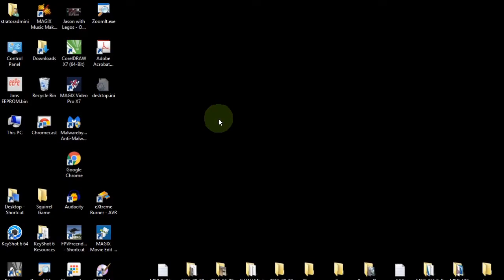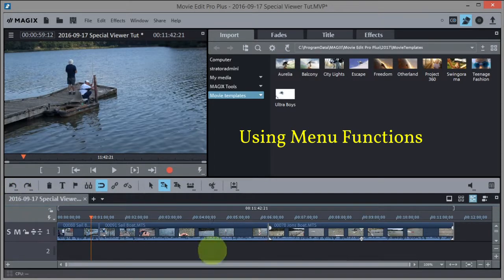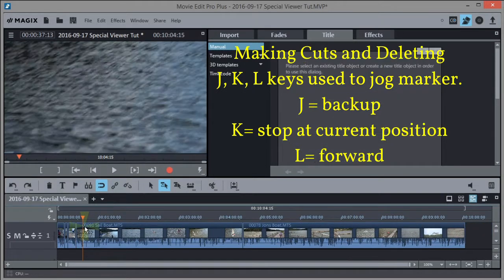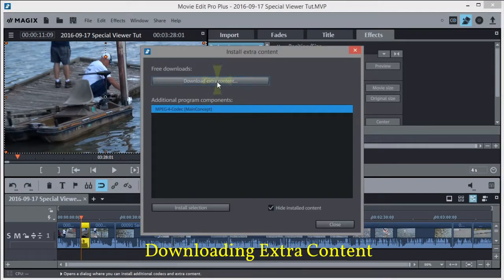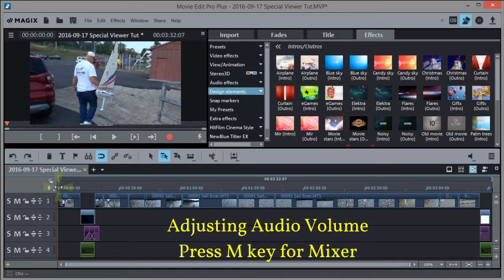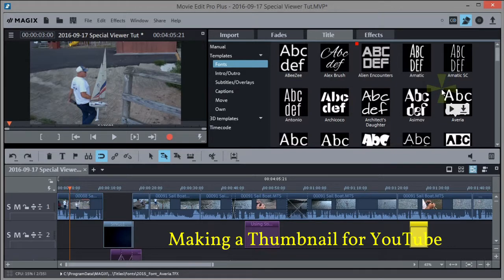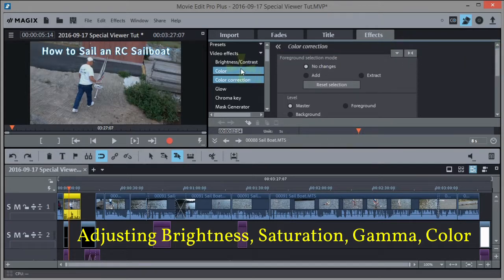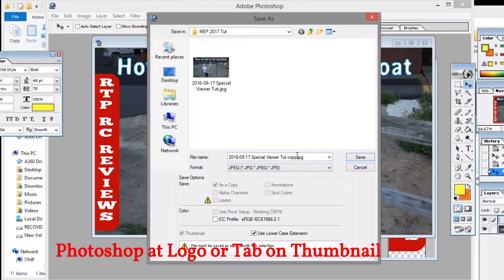Magix Movie Edit Pro 2017 PLUS Tutorial for the Beginner (All steps to make YouTube videos)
Magix Movie Edit Pro 2017 PLUS (PLUS version is better)
Tutorial for the Beginner includes complete steps for making YouTube movies, including thumbnails.

Jump Points:
How to make YouTube Movies with Magix MEP+ 00:00
Naming and Saving Project 01:56
Open Saved Project 02:40
Editor Modes In Arranger 03:09
Adding Video Clips To Timeline 03:39
Using Menu Functions 05:24
Making Cuts and Deleting 10:24
J, K, L keys used to jog marker 14:16
Adding an Intro 22:45
Downloading Extra Content 24:24
Adding an Intro 25:10
Fades or Transitions 27:57
Adding an Outro to end 30:55
Adjusting Audio Volume 32:45
Adding Titles or Text 35:15
Duplicate Titles or objects 37:16
Making a Thumbnail for YouTube with Magix 38:43
Export A single frame as JPEG 45:49
Adjusting Brightness, Saturation, Gamma, Color 47:07
Exporting Video as MPEG-4 48:26
Upload Movie to YouTube 50:40
Upload Thumbnail to YouTube 51:47
Filling in Movie Title, Description and Tags 52:15
Photoshop a Logo or Tab on Thumbnail 54:43
Publish to YouTube and SEO tips 56:44
Closing Comments 57:39

Magix Movie Edit Pro 2013 How to Convert a 4:3 Movie into a 16:9 with no black borders.

This video on Magix Movie Edit Pro 2017 or Magix MEP 2017 is a tutorial for beginners to learn how to use Magix Movie Edit Pro to make a complete movies or videos for YouTube. All the basic steps are included from Video Editing to uploading your video to YouTube. I also include how to make an intro, outro, titles, fades, and thumbnails. At the end I show how to publish your video on YouTube with attention to SEO, Tags and description. See the Jump Points to get you directly to the section you need to study.